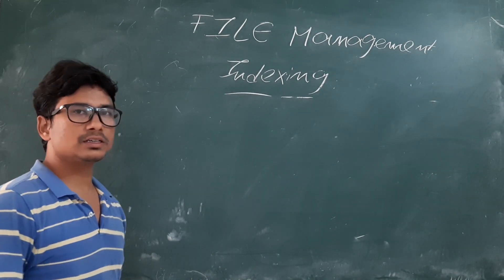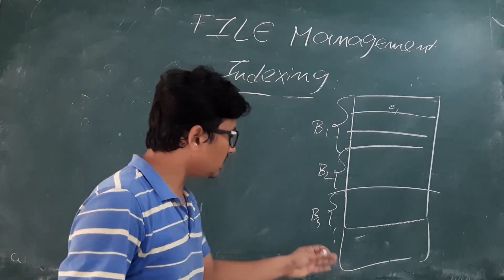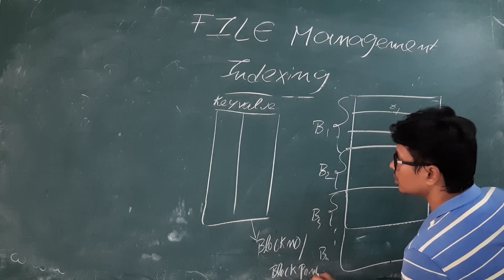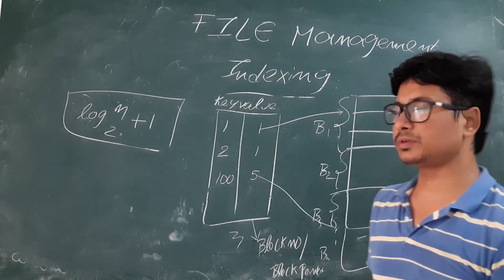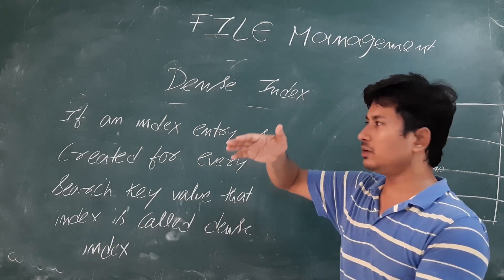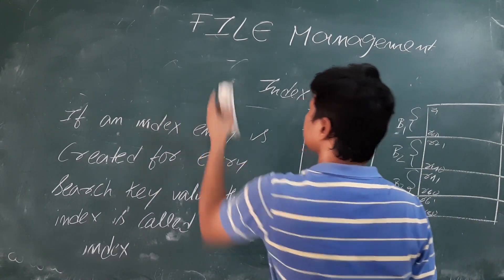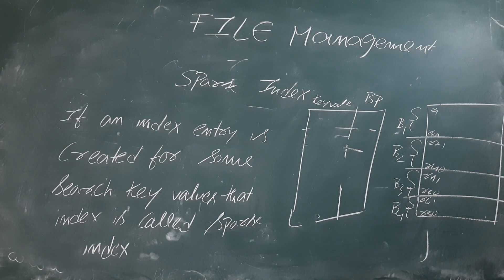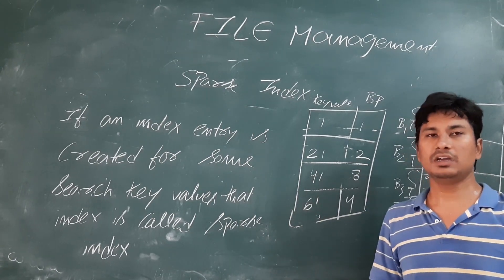L 97: Basics of Indexing | DBMS Full Course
Basics of Indexing.